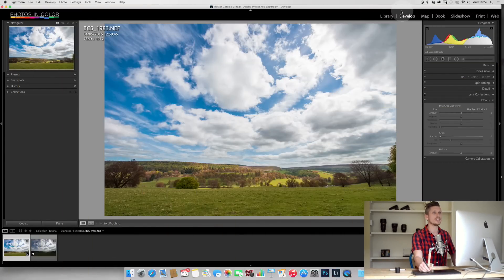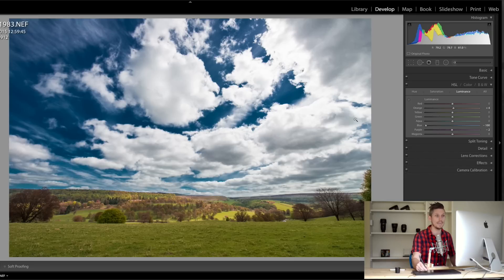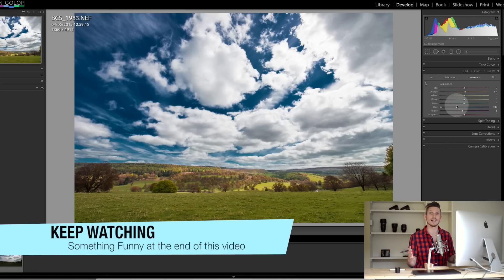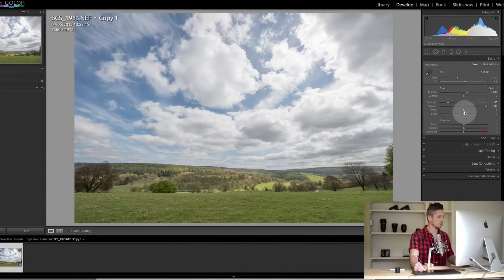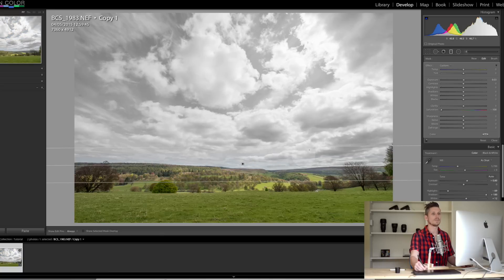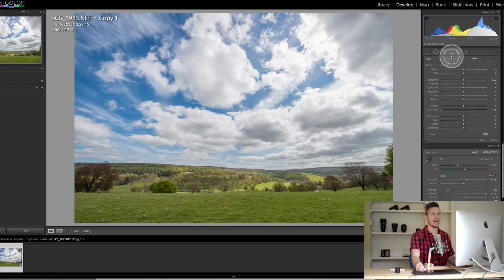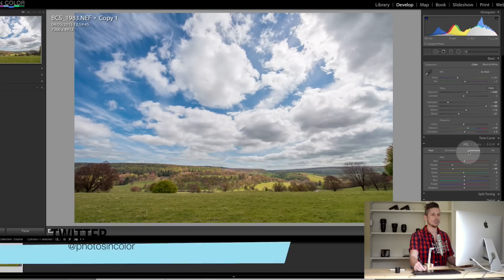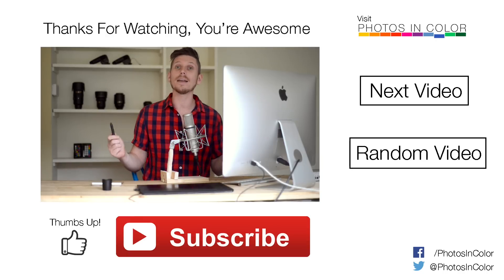Lightroom 6 / CC Tutorial - Edit Amazing Skies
How to edit skies in Lightroom CC.

In this video tutorial I show you how to use the Blue Luminance tool in Lightroom to create stunning skies in Lightroom.

This Lightroom Tutorial for beginners will help you become better a photo editing and is brought to you

In this Video you will learn:

- Make skies amazing
- Select Single or multiple colors In Lightroom
- Highlight Colors In Lightroom
- Desaturate A Photo In Lightroom

Lightroom editing
Lightroom Effects